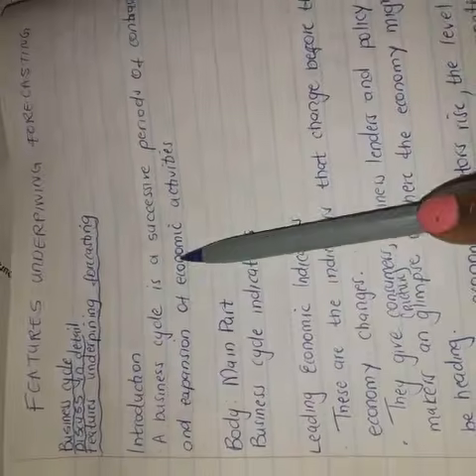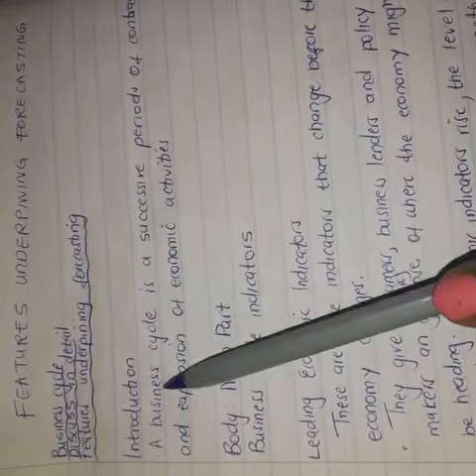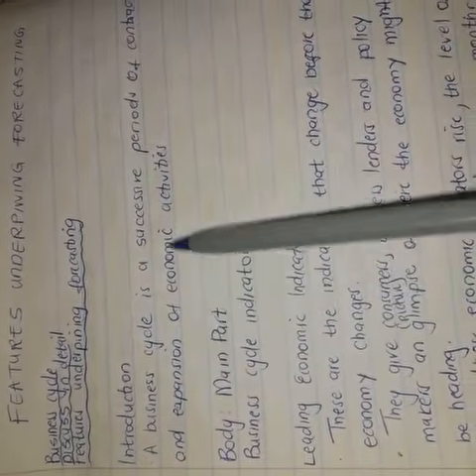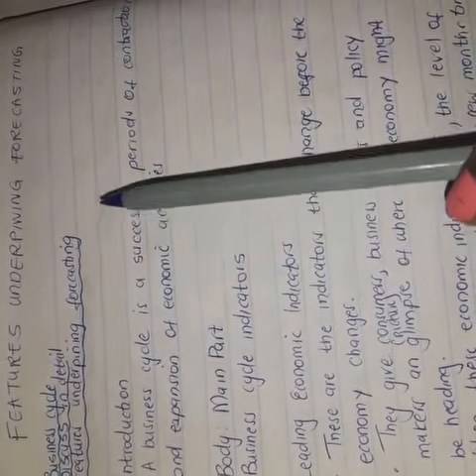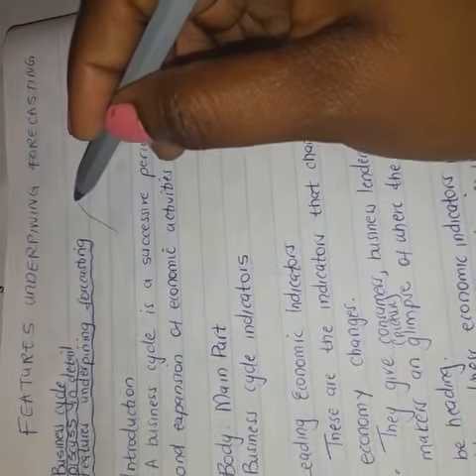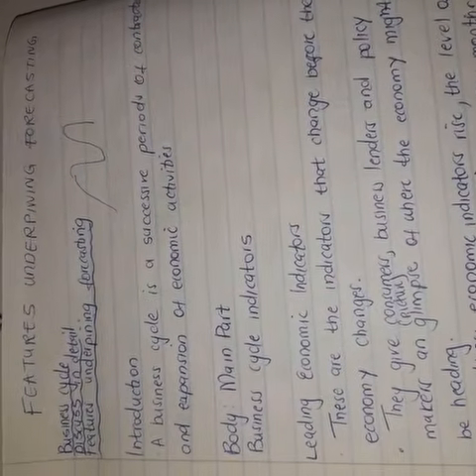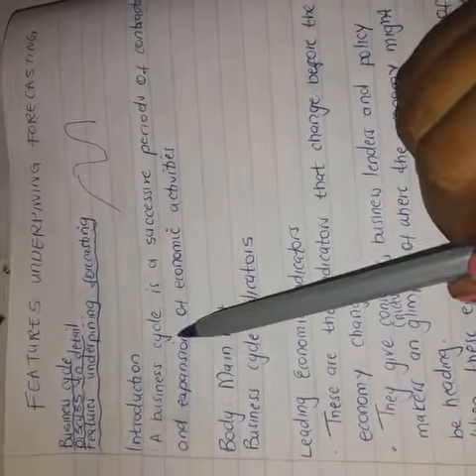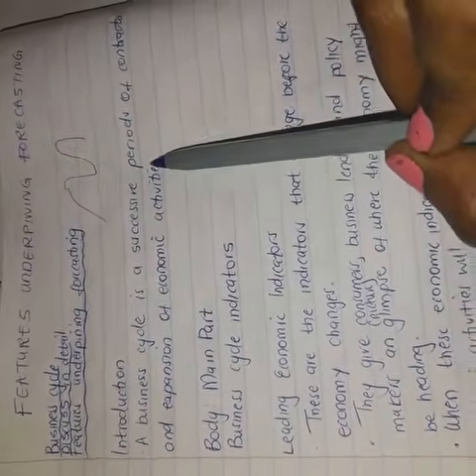(P1 macro essay) features underpining forecasting